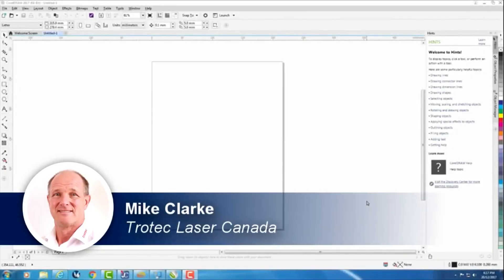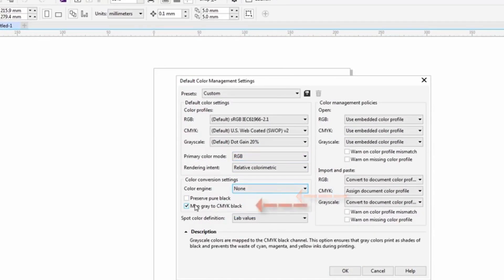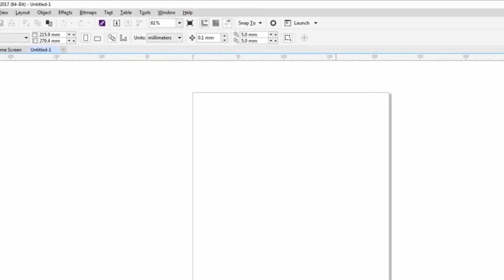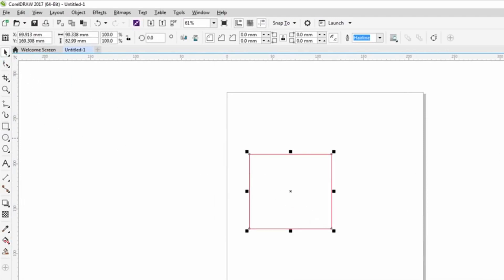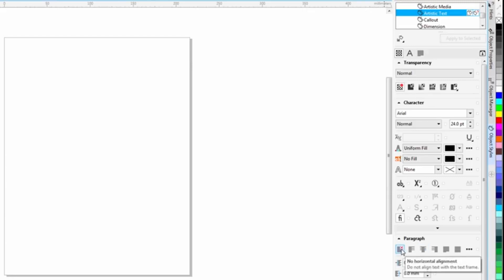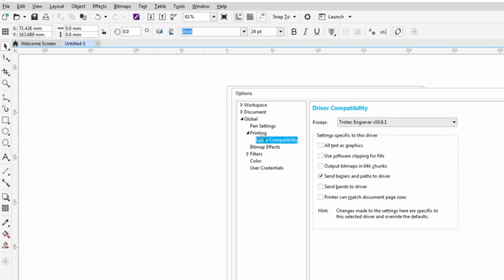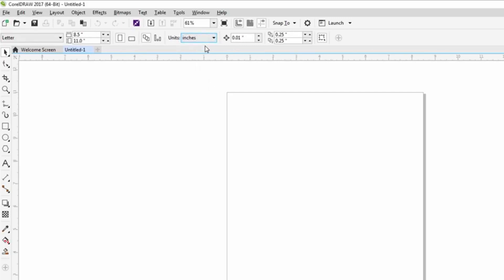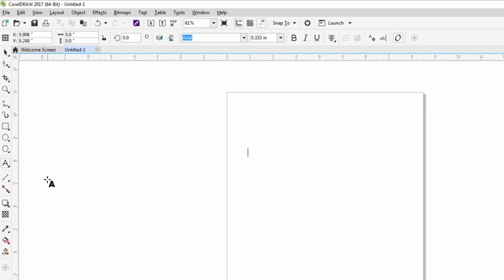CorelDraw Defaults Settings for Trotec Laser Machines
Mike Clark from Trotec Canada explains how to optimize your CorelDraw settings for your Trotec laser. He will show you several tricks to save time and avoid redundant steps when preparing files for laser engraving and cutting.

For more tips and tricks on CorelDraw, Adobe Illustrator and the JobControl laser software see our knowledge section on